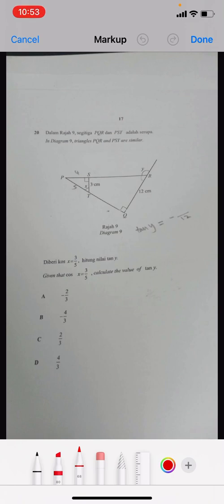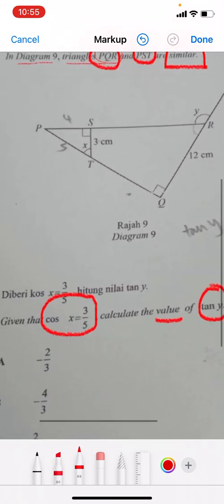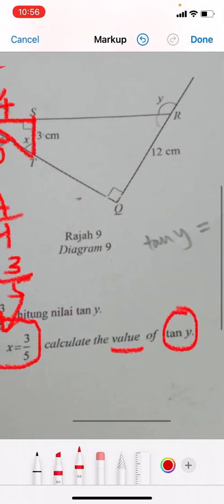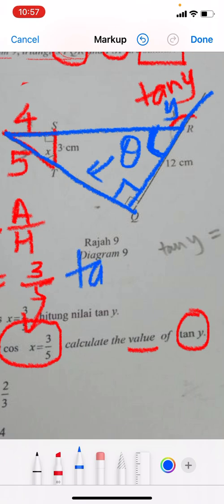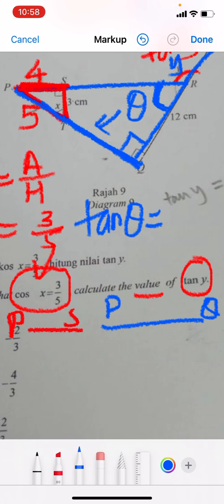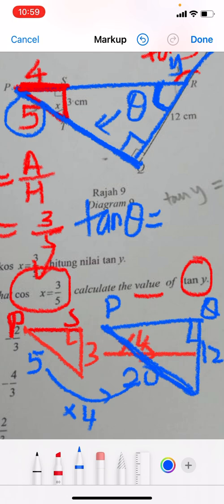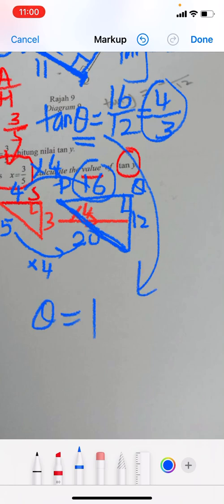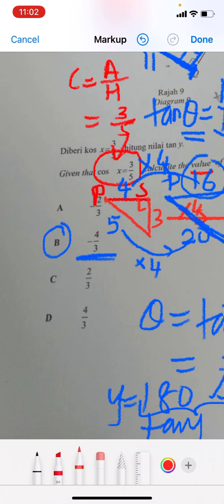P1 Trigonometric & similarity of triangle